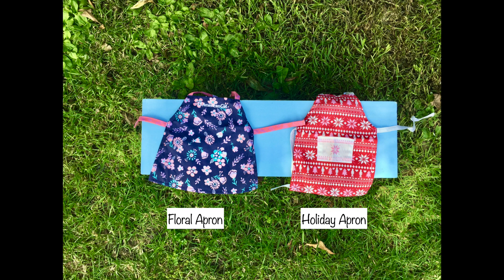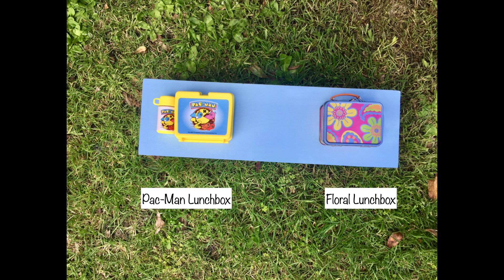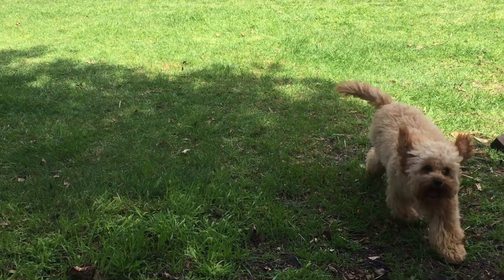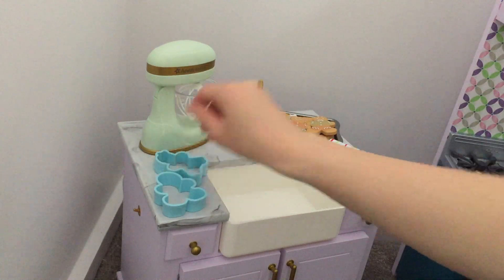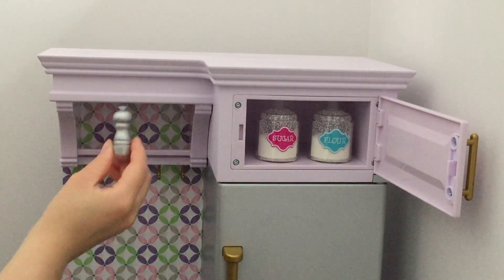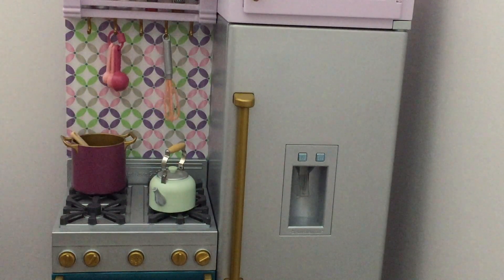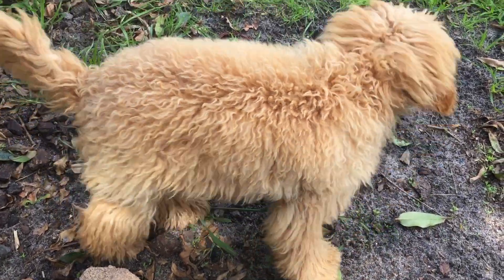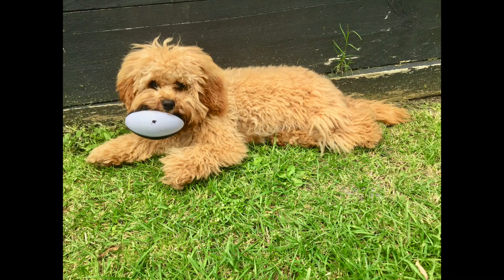Puppy Designs My NEW AG Doll House Room!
PUPPY CHOOSES HOW TO SET UP MY NEW KITCHEN
Puppy Picks My NEW Kitchen